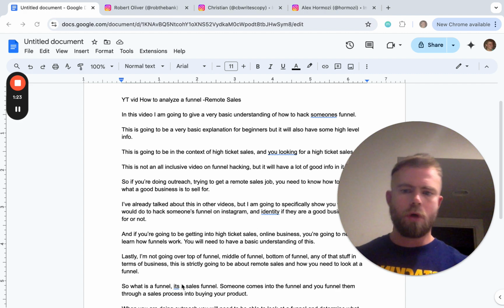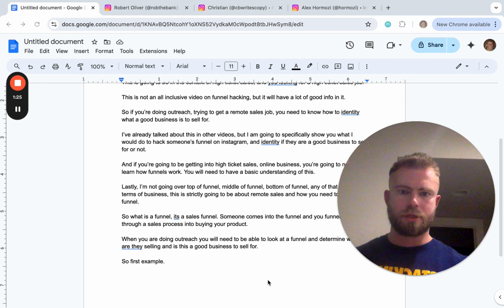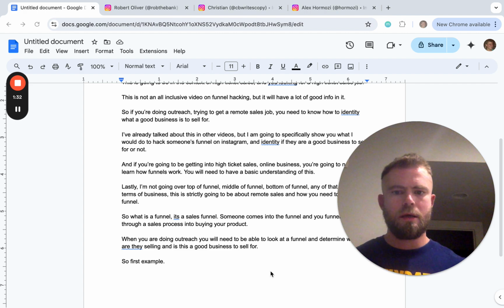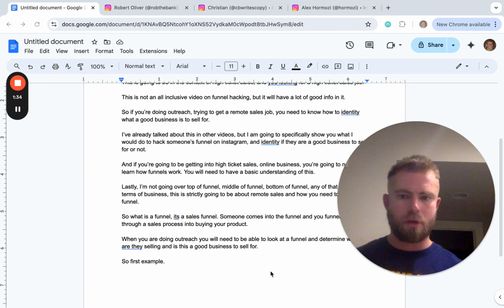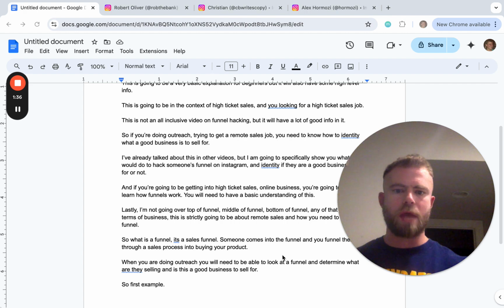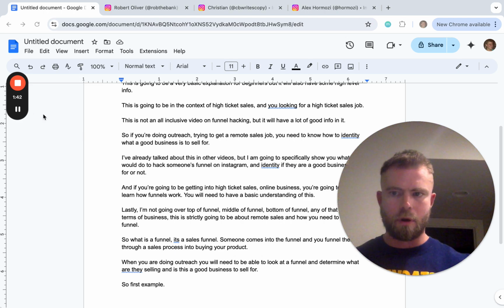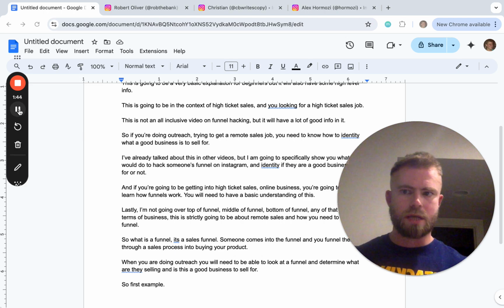Remote Sales - How to Funnel Hack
In this video I show you a few things that people miss when they are doing outreach and identifying what a good business to sell for looks like.

I made another video that's all inclusive on this topic, and it's linked below. But here I go over things people miss that make them think a business is not a good opportunity but it actually is.

In this video I go over how to identify what a good business to sell for looks like

If you want my help getting a remote sales job go